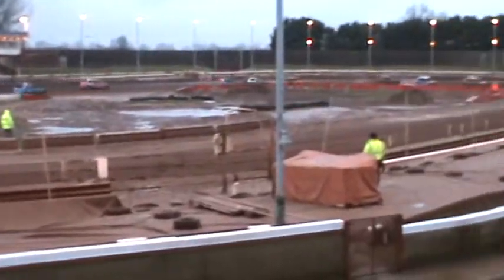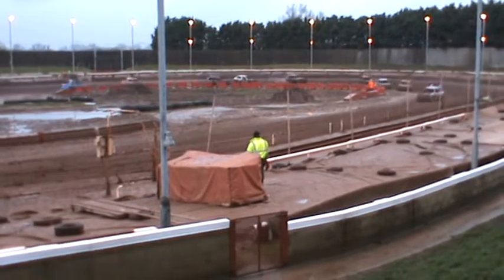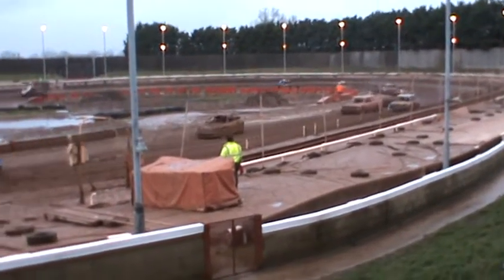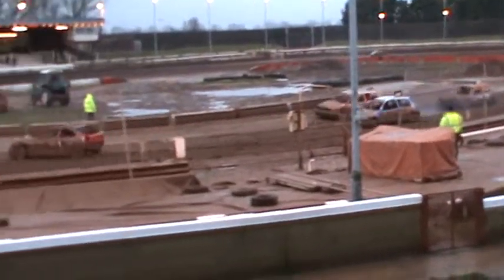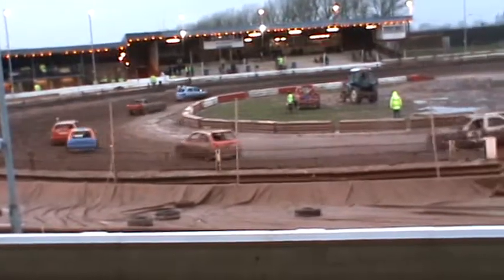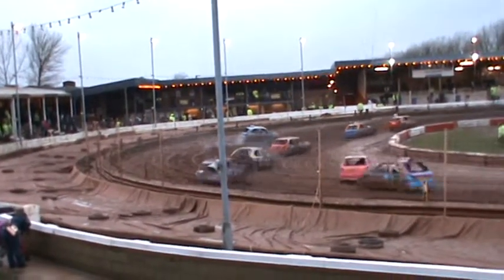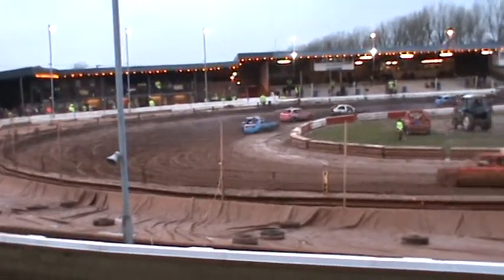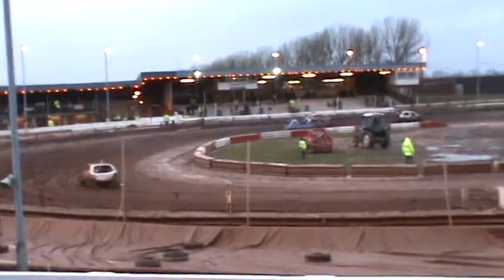8/13 Mildenhall Stadium 26/1/14 Bangerstox Race 2